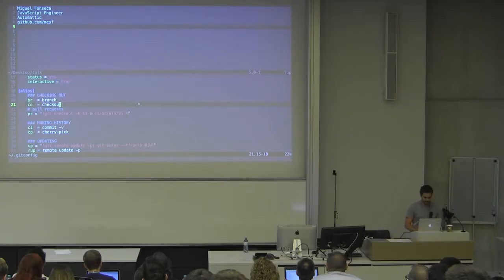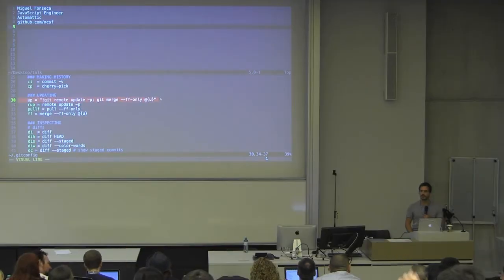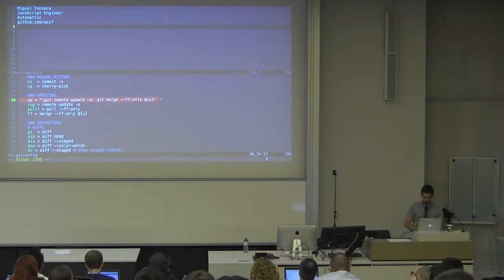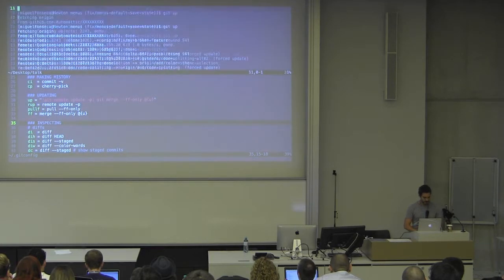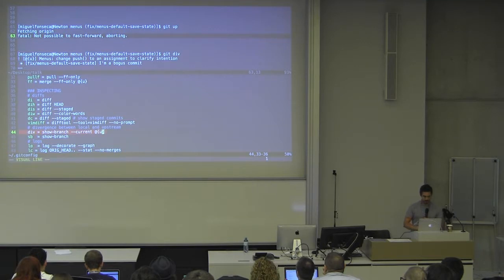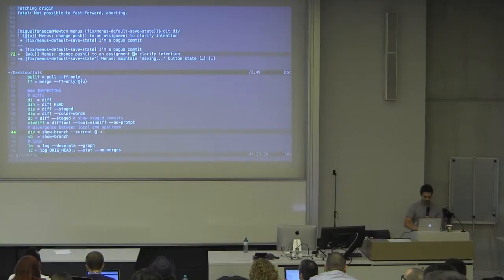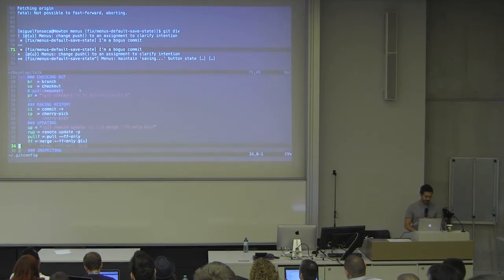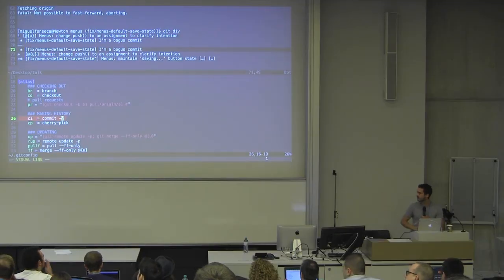Miguel Fonseca: Lightning Talk – Git Small Hacks and Tips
Ever since that epic arms race against his childhood friend in 7th grade for the shiniest, most pimped-out personal website, Miguel has been nurturing his love for the Web and Open Source by playing with things and breaking them. When not in his cave, you’ll find him on his bicycle dodging cars up and down the Lisbon hills or dancing the Lindy Hop to Swing music in the park.